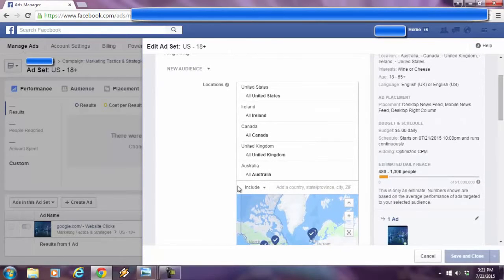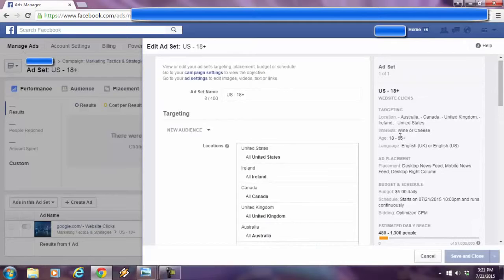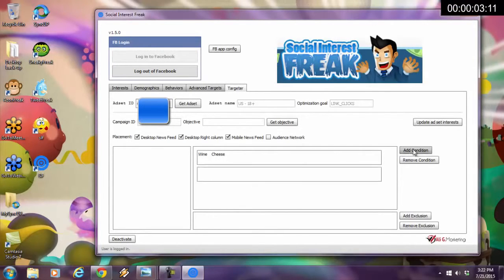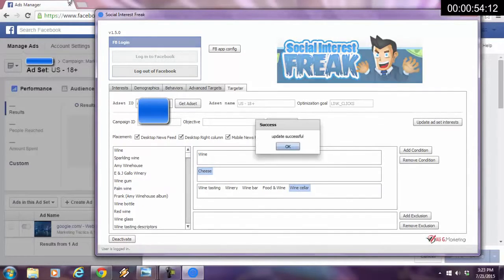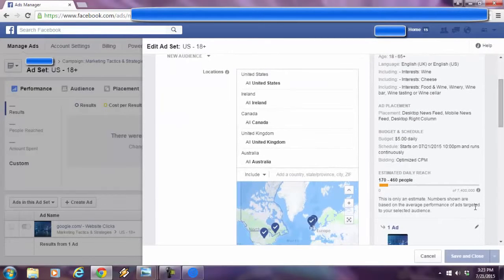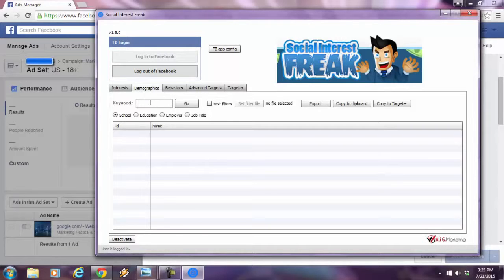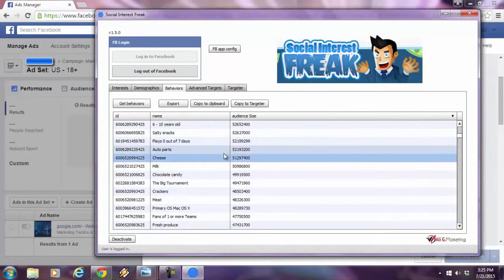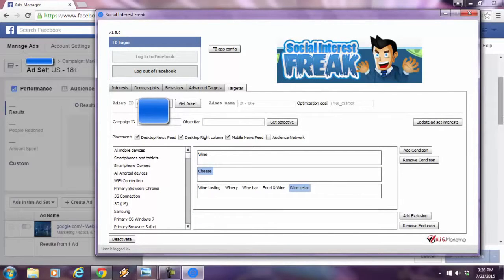Social Interest Freak Review - Best Facebook Targeting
Social Interest Freak Review  - STEP 1 PICK YOUR INTERESTS, BEHAVIORS AND DEMOGRAPHICS TO TARGET
Social Interest Freak Review  - STEP 2 COPY THE TARGETS TO THE TARGETER TAB WITH ONE CLICK OF A BUTTON
Social Interest Freak Review  - STEP3 - DRAG AND DROP THE TARGETS, THEN ONE CLICK TO UPDATE THE ADSET SYNCED WITH FB
Social Interest Freak Review  - Want a 'Laser Targeted' Audience of7.4 Million People in Under 60 Secondswith Just a Few Clicks?
Social Interest Freak Review | Best Facebook Targeting Software